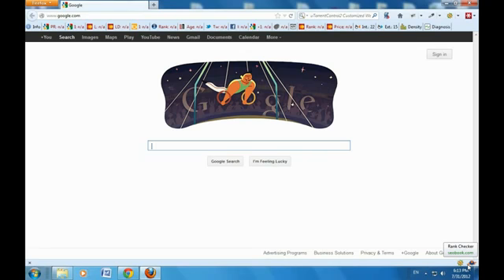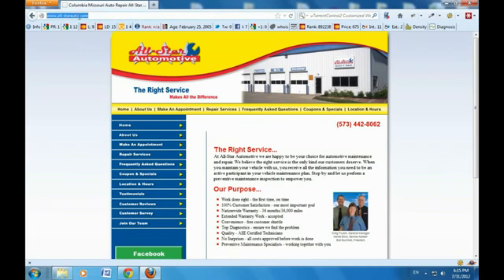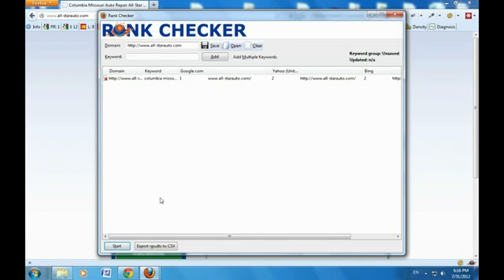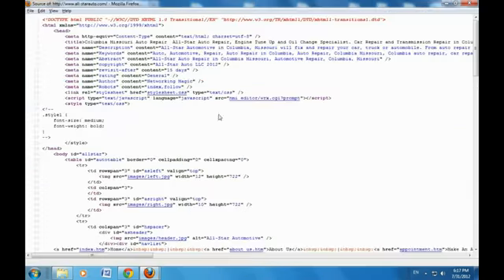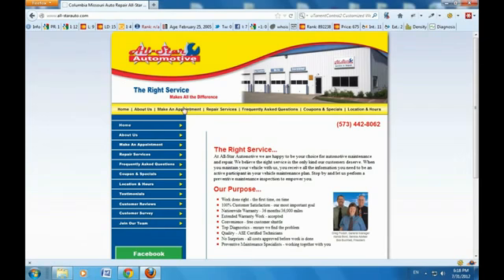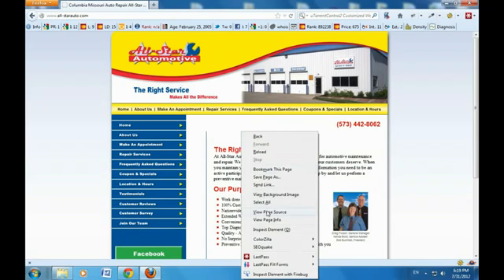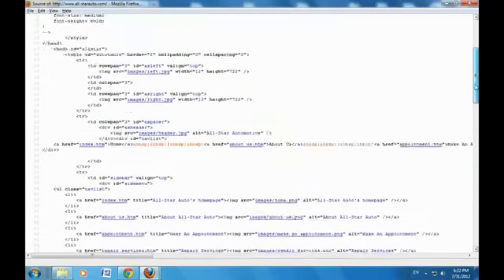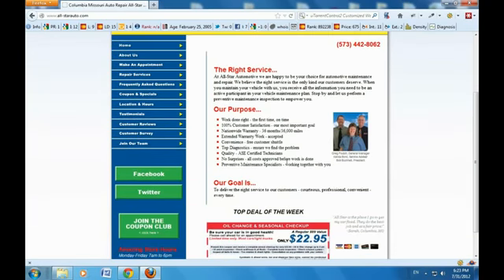Small Business SEO Step by Step 2012 Part 2 On Page Optimization